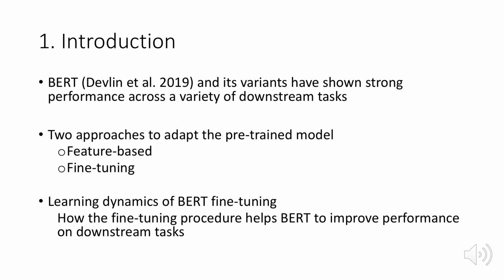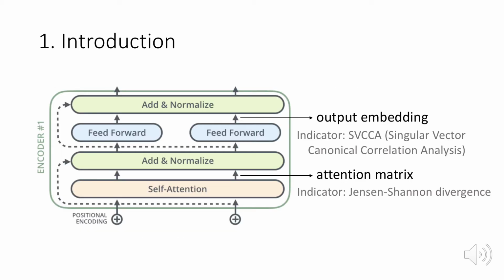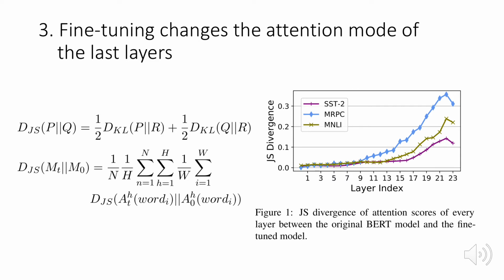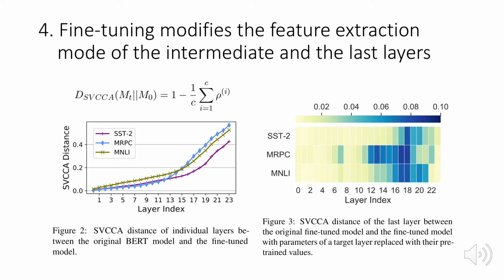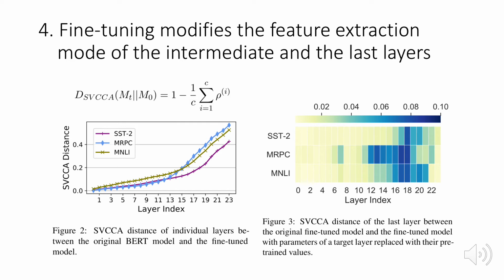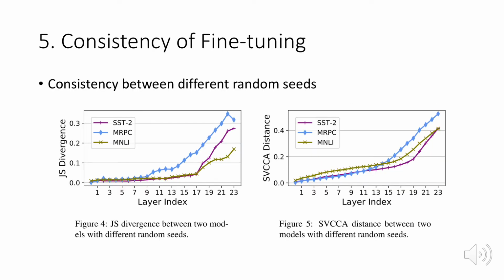Investigating Learning Dynamics of BERT Fine-Tuning